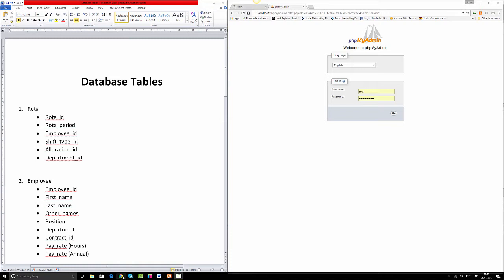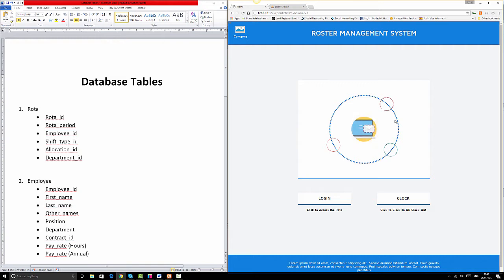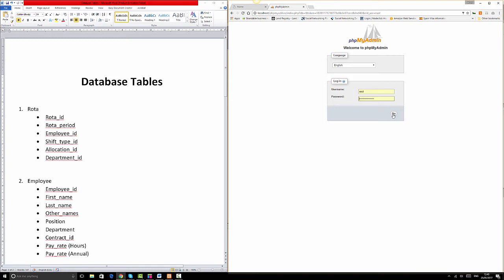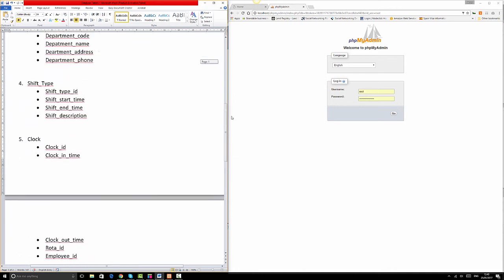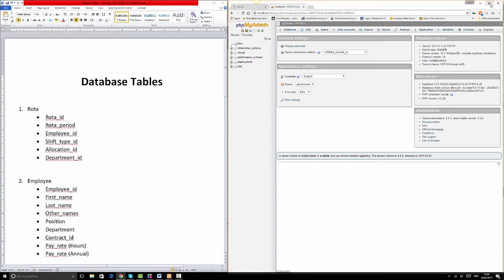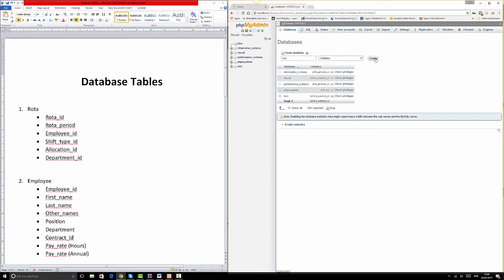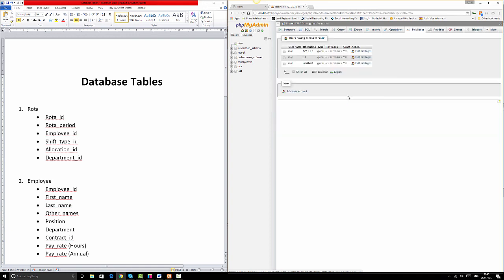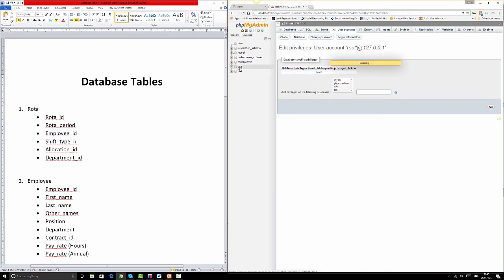Create Database for Roster Management System PART 1